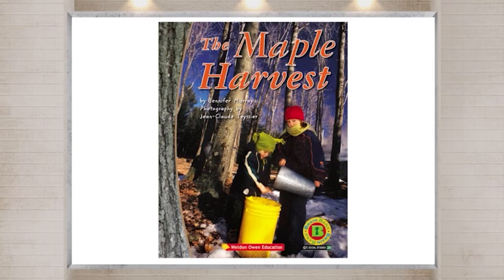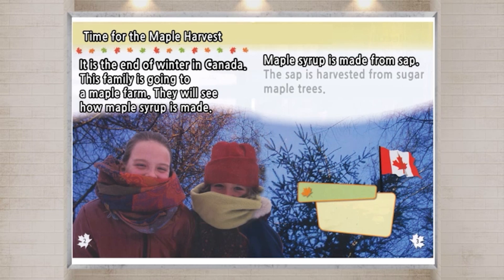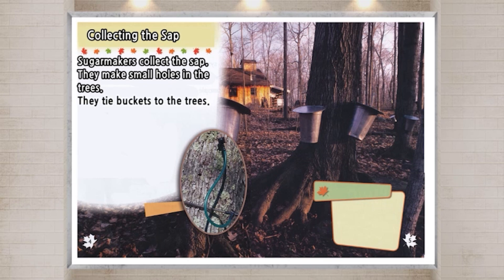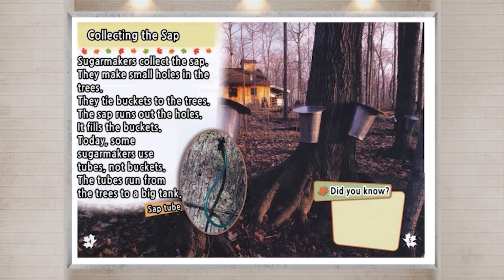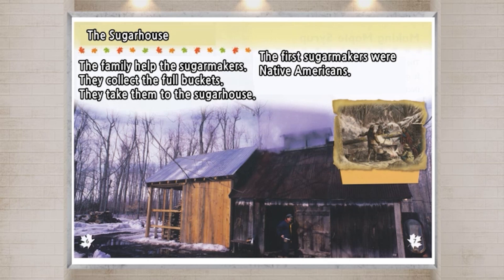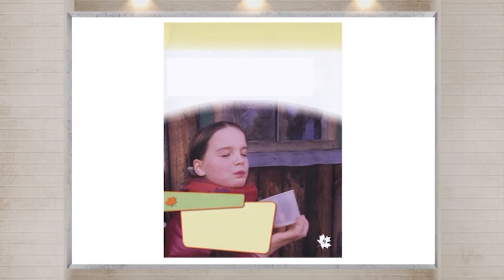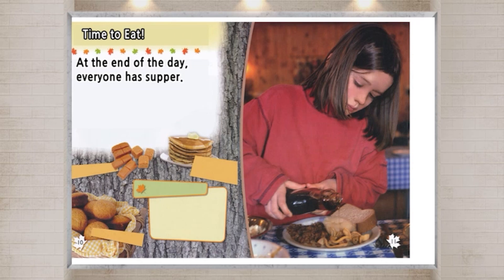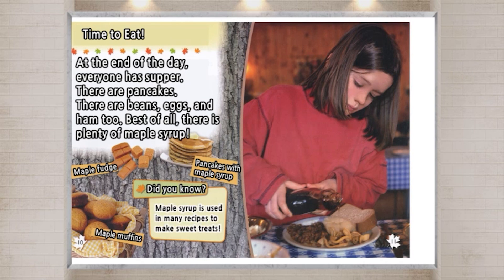브레인뱅크 G1 Social studies I 20. The Maple Harvest I Read Aloud